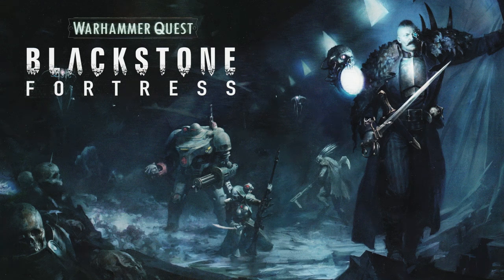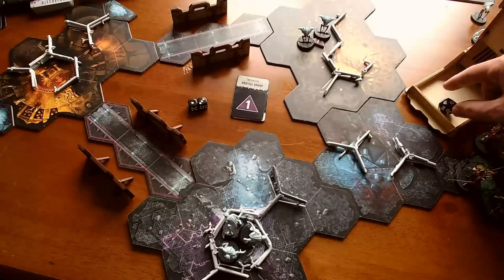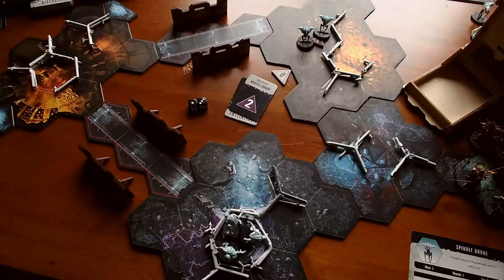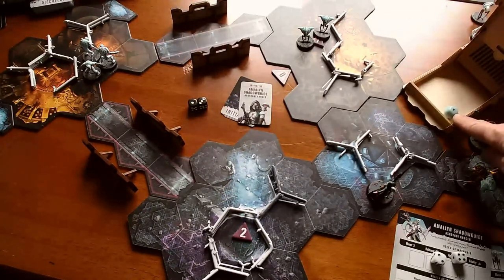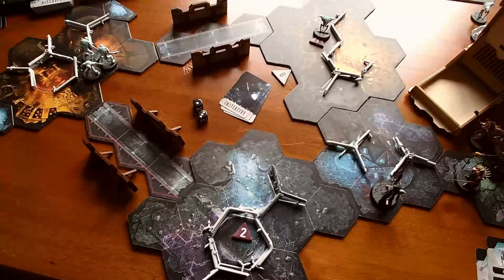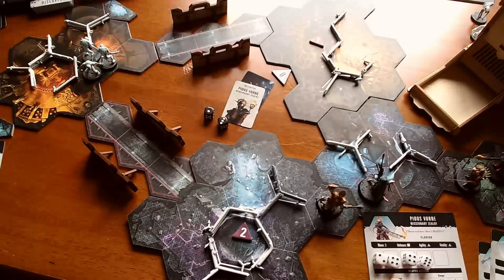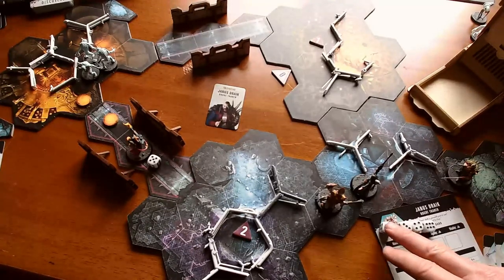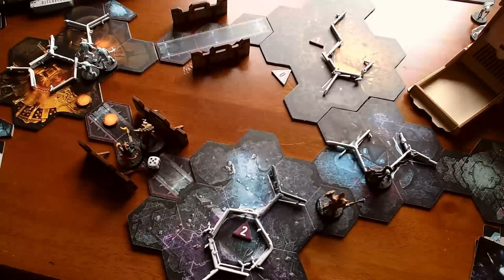Blackstone Fortress solo play - Turn 1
Ur-Ghuls are on the run, Spindle Drones are dispatched! Things couldn't be going better in this initial turn of Blackstone Fortress, a tabletop dungeon crawler set in the Warhammer 40,000 universe.